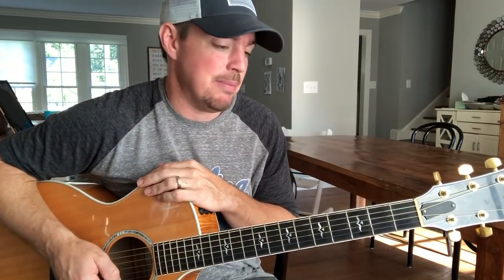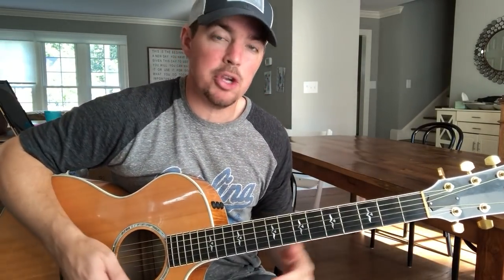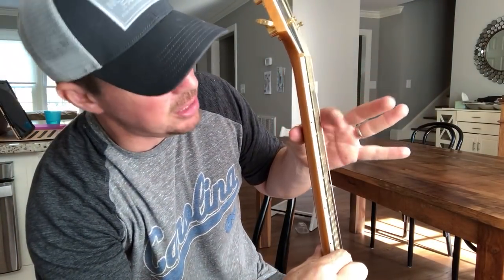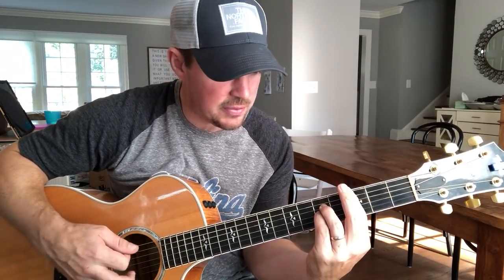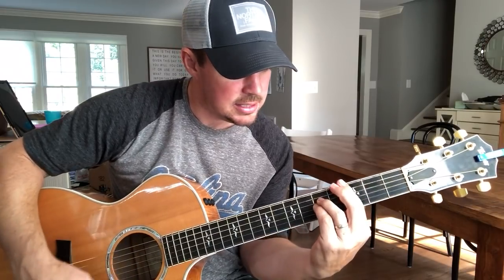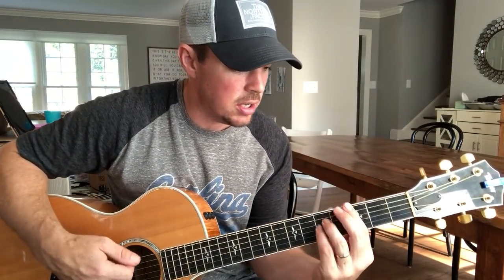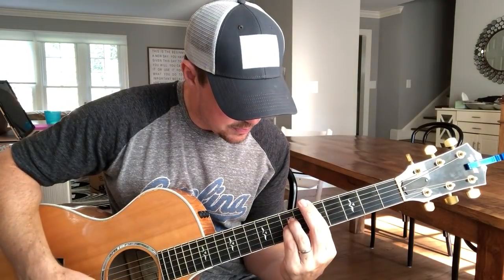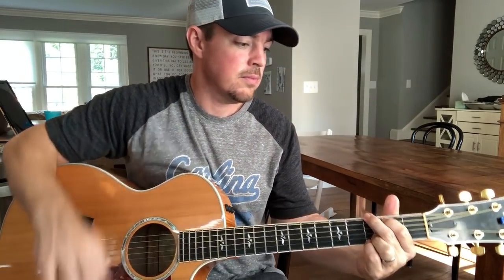Learn Super Easy Barre Chords for Hopeless Guitar Players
In this video Matt goes over the super easy way to play a Barre Chord.

God bless!
Matt